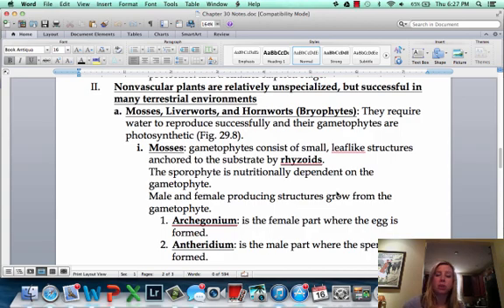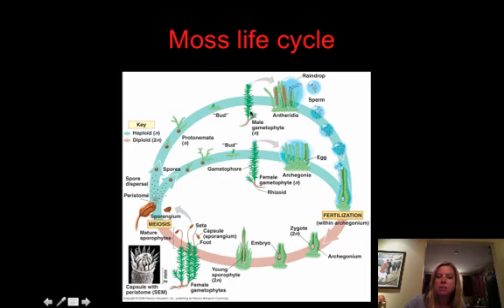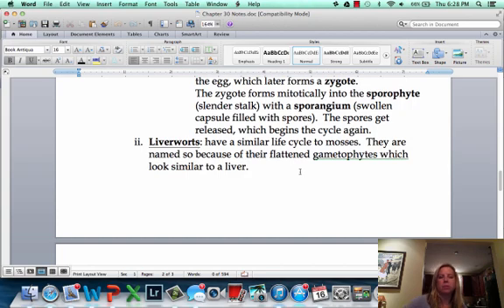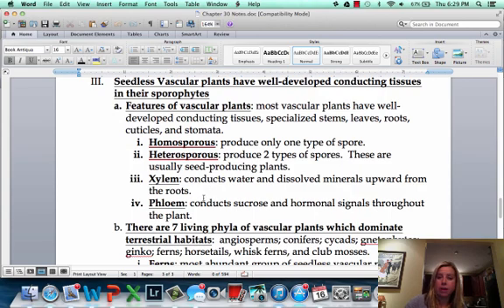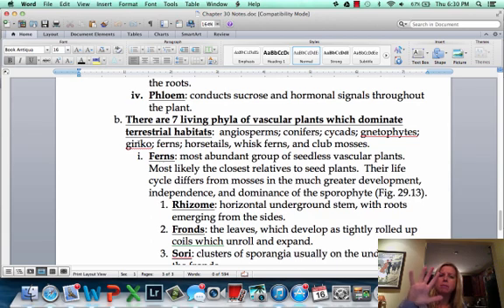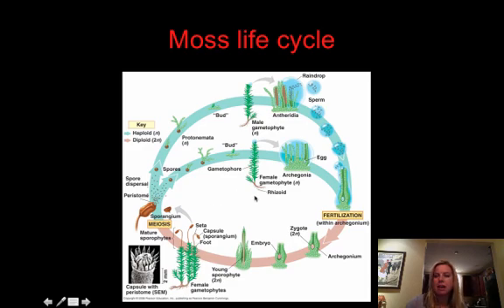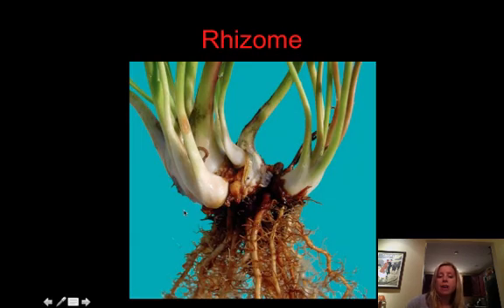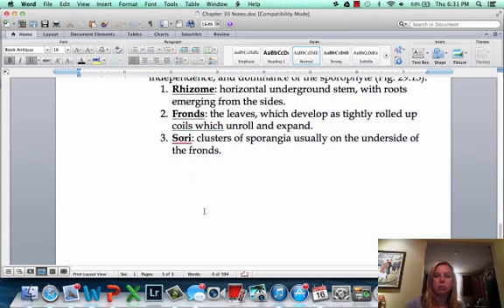Seedless Plants Part II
seedless plants

Table of Contents:

00:00 - Moss life cycle
03:14 - Moss Gametophyte
03:15 - Moss Sporophyte
03:16 -
03:17 - Archegonia
03:18 -
03:18 - Fern Life Cycle
03:39 - Rhizome
03:54 - Frond
03:57 - Sori